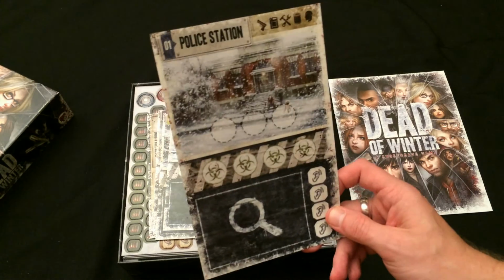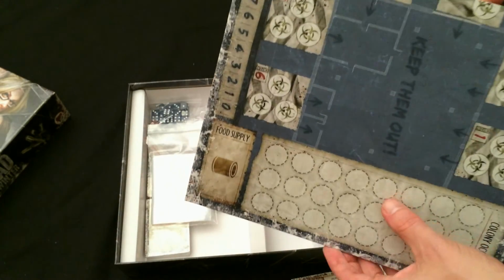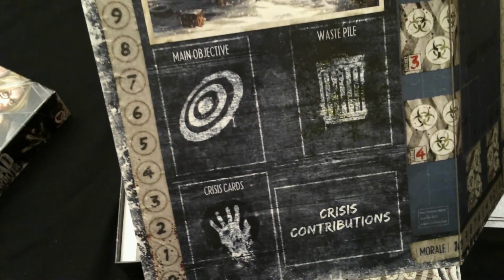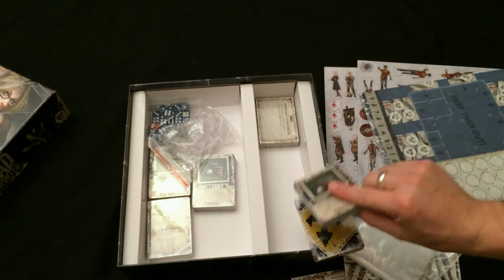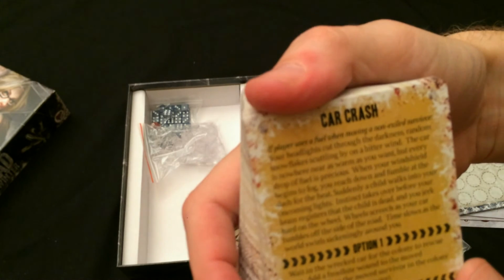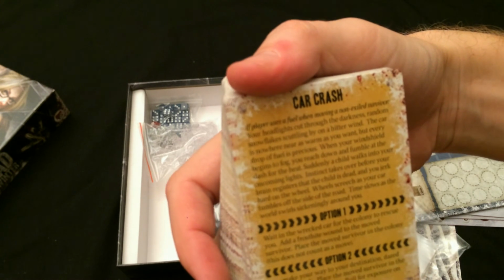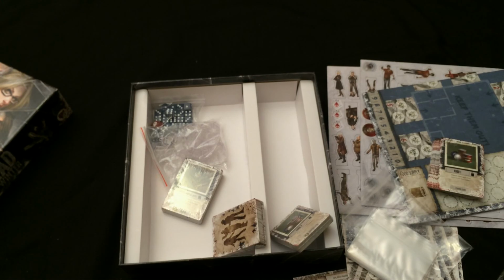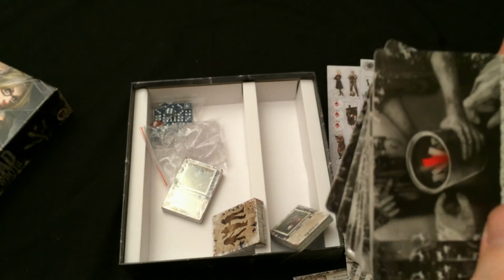Dead of Winter Unboxing - Grim Tree Games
Extreme weather and zombies? Harsh.

We unbox Dead of Winter, a semi co-op board game where your fellow survivors pose as much of a threat as the zombie horde.